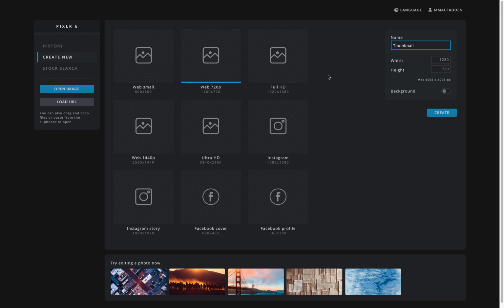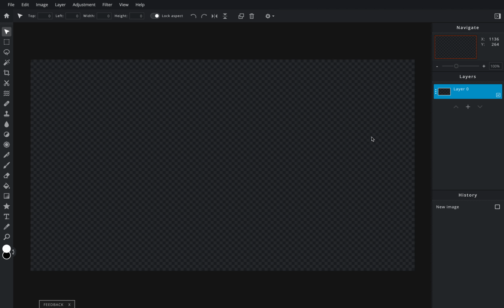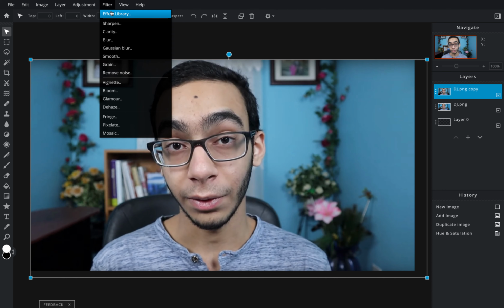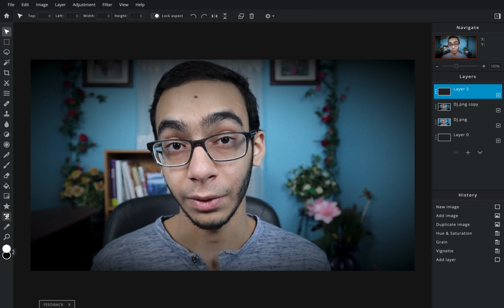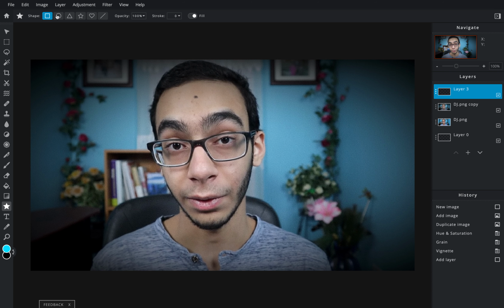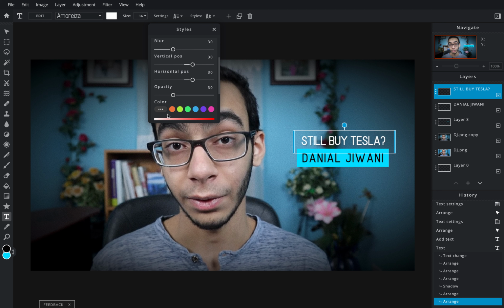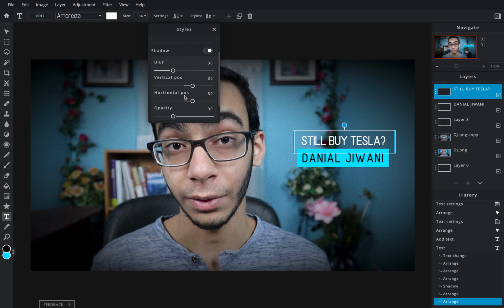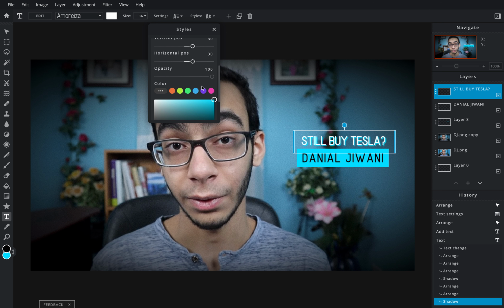Lesson 3: Design a YouTube Thumbnail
In this project, we're going to use use "Filters" and "Adjustments" to create a YouTube Thumbnail using Pixlr.com/e. Additionally, we'll use the shape tool and text settings and styles.